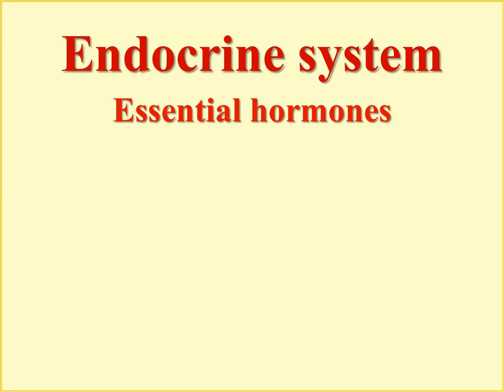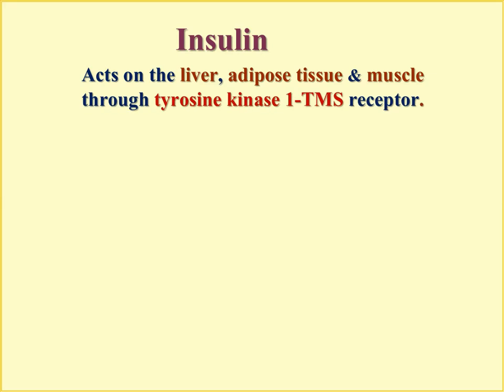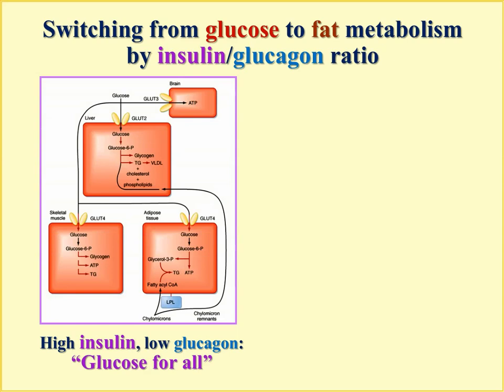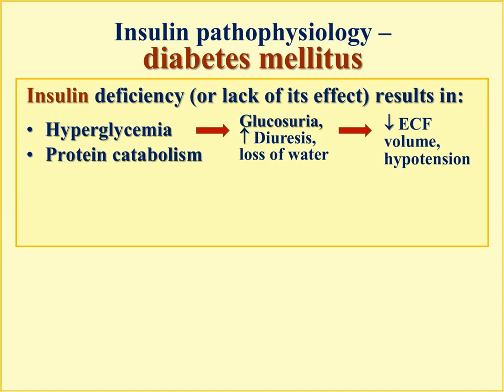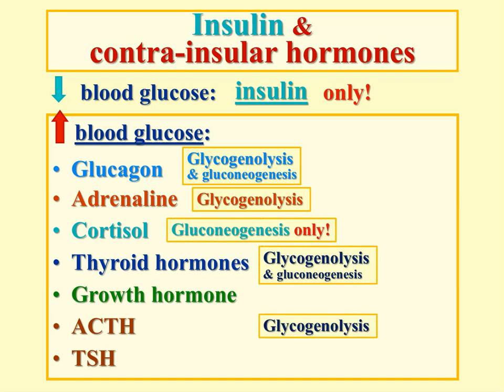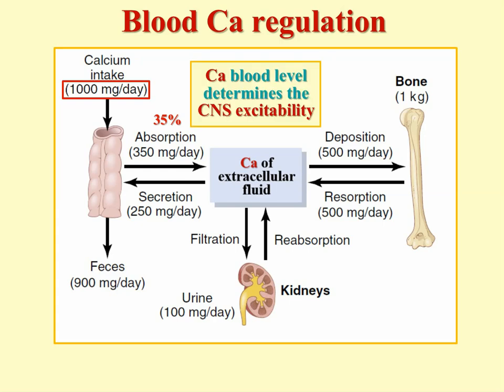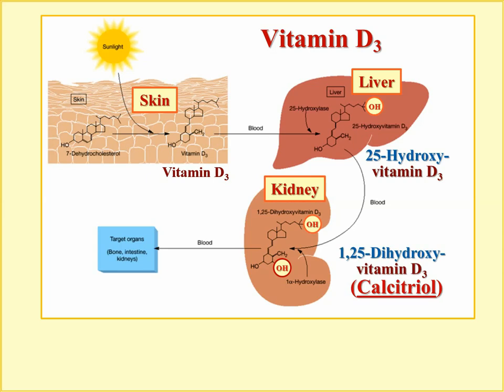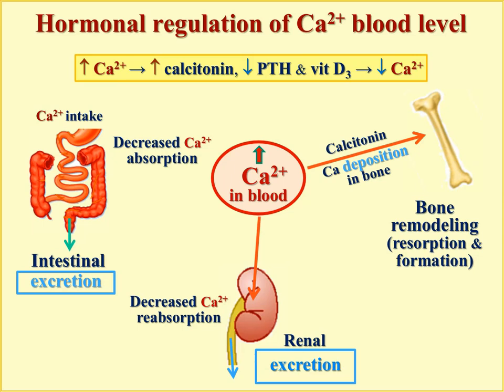Endocrine system. Part 2. Pancreatic & Ca Regulating Hormones